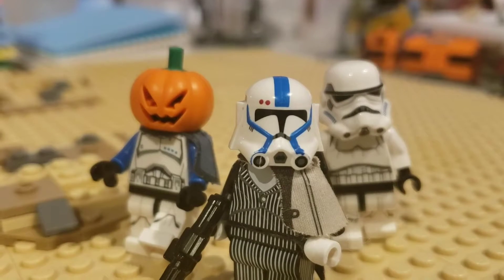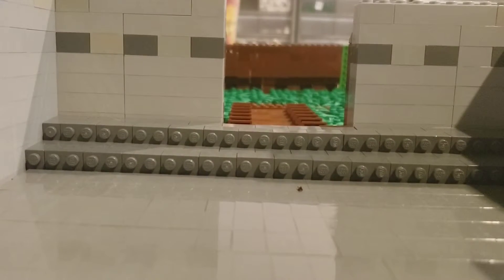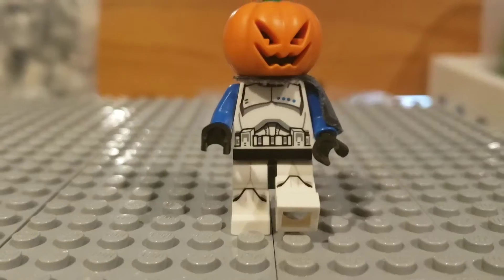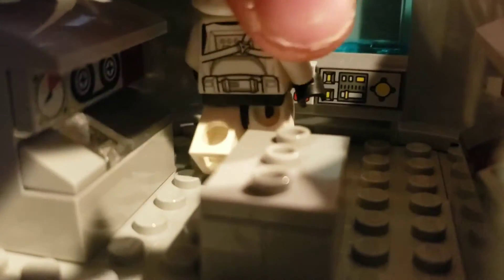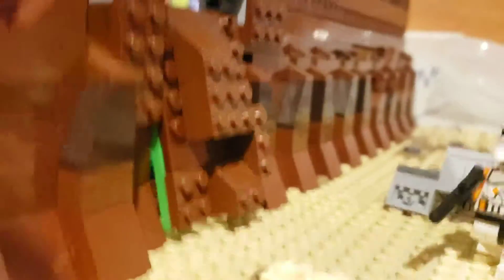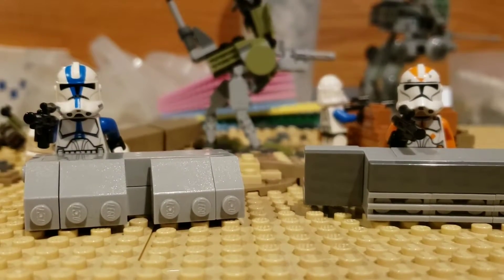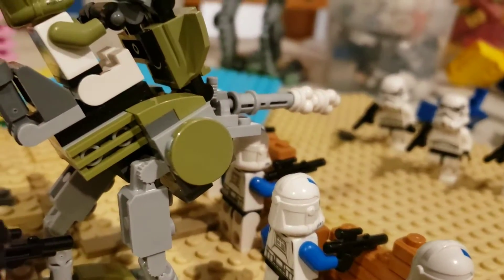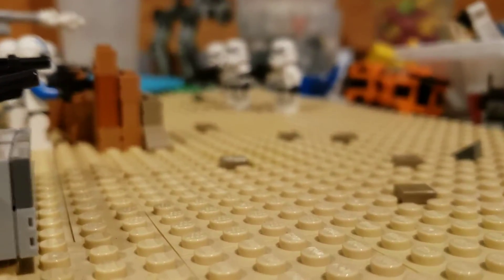501st Troopers Obliterate Imperial Forces- Lego Star Wars MOCTOBER (Part 4)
LINKS

I'm on Instagram as @commander_rico. Install the app to follow my photos and videos.